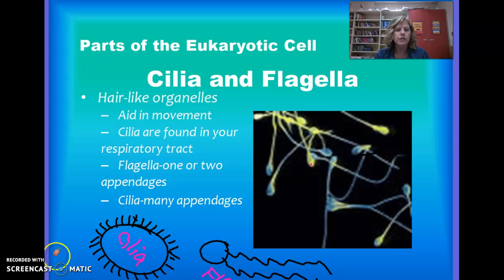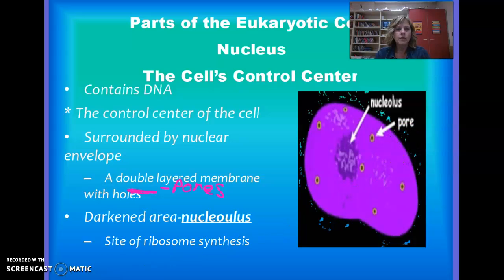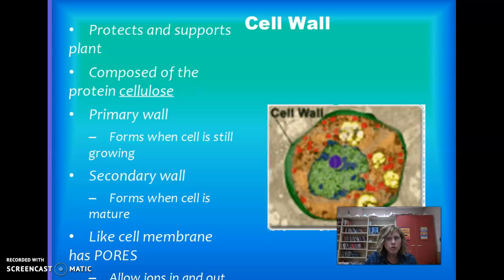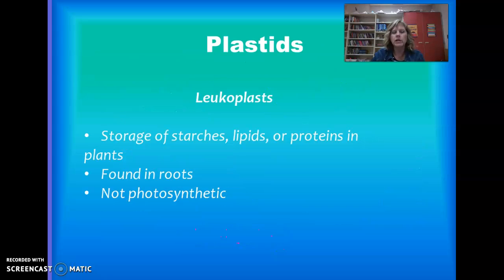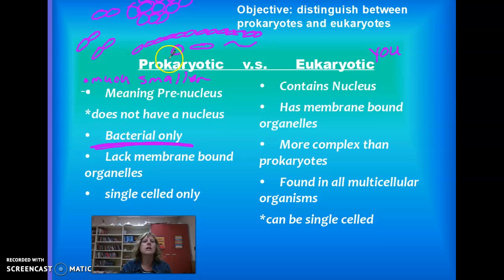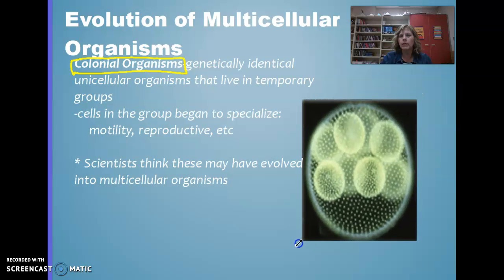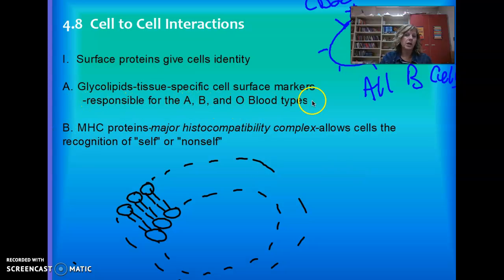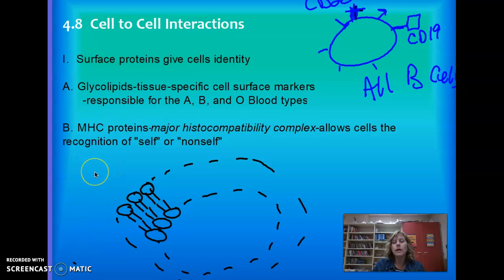Cells Part 2